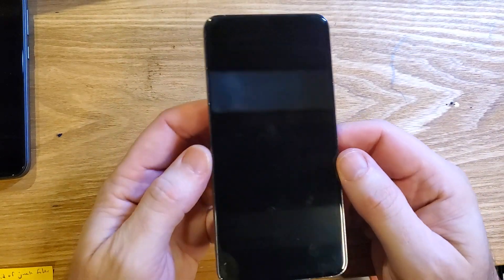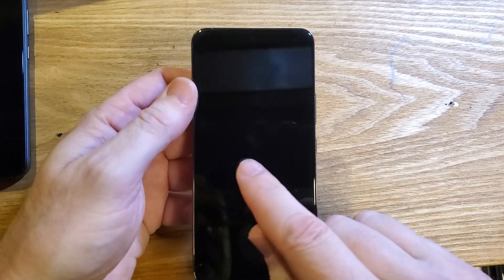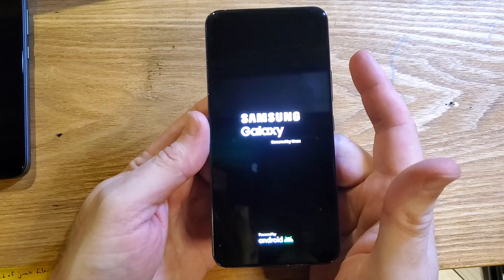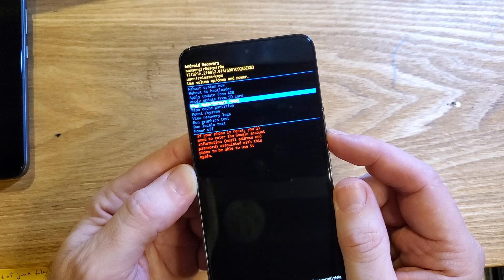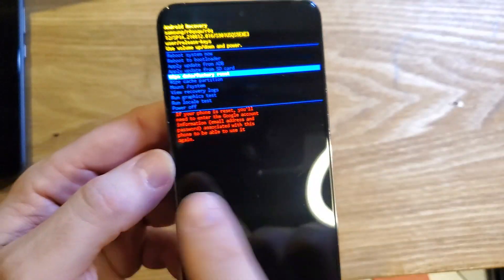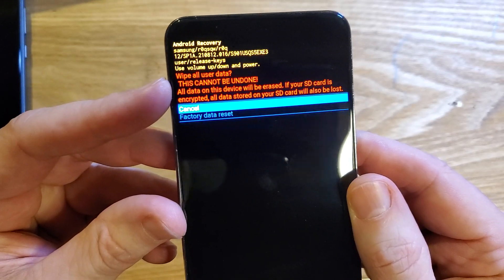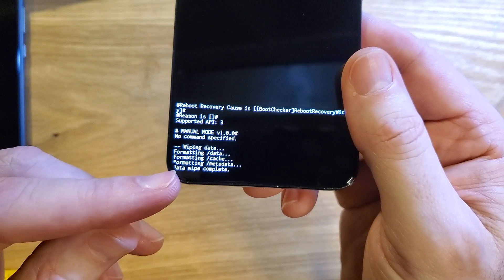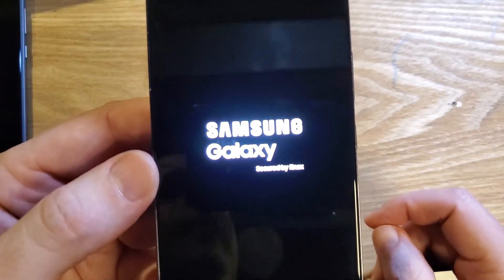How to Factory Reset Hard Reset Clean and Wipe Samsung Galaxy S22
Samsung GalaxyS22   Factory Reset Hard Reset  - Updated for Android 14

This video will help you if you need to factory reset or hard reset your Samsung Galaxy S22  - and it is updated for Android 14